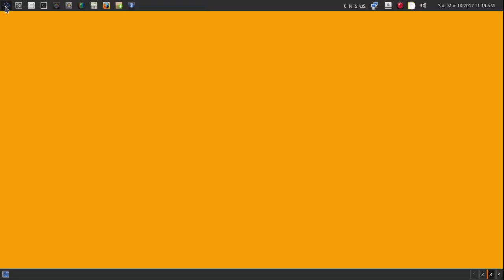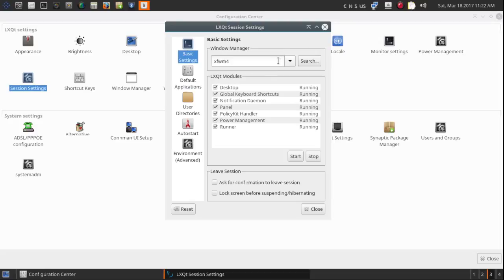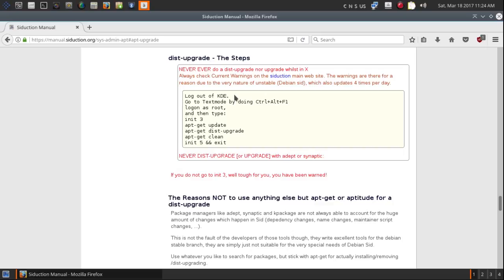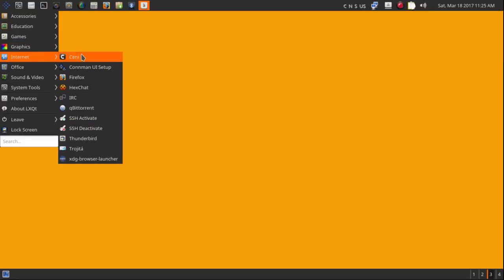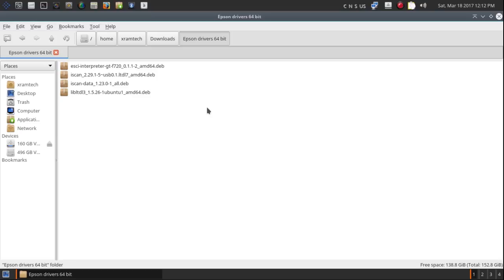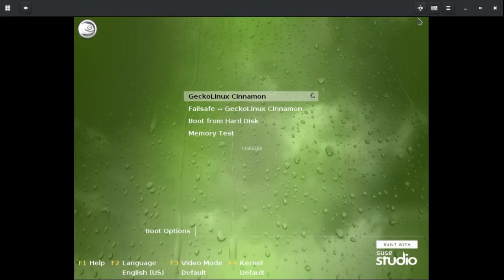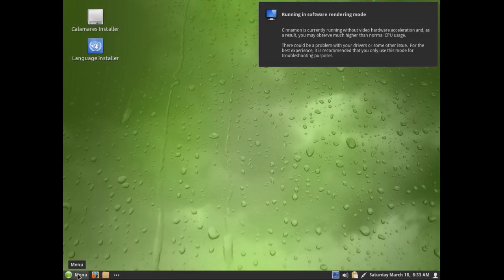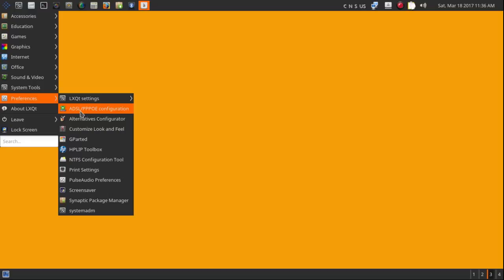siduction 17 .1 LXQt - part 2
Here, I show that siduction 17.1 LXQt has all of the capabilities I need to use it as my main system.